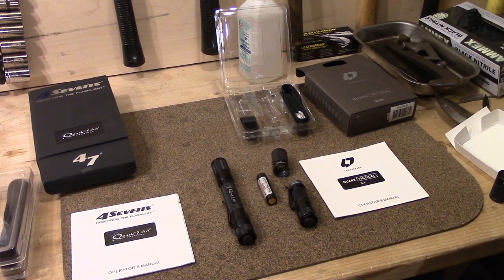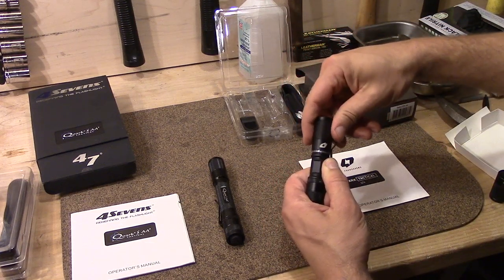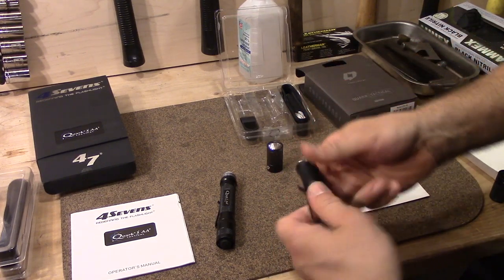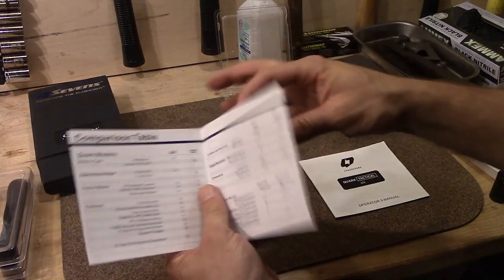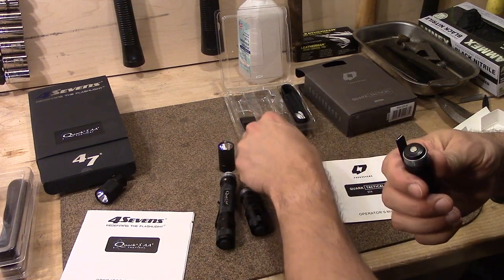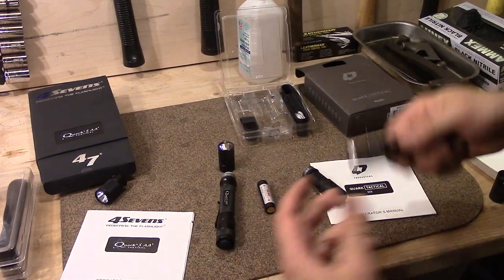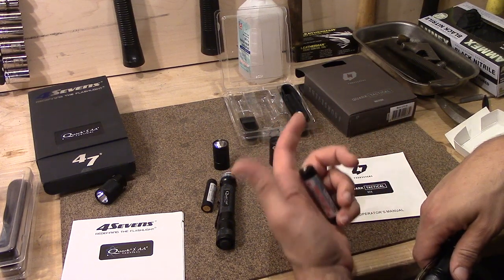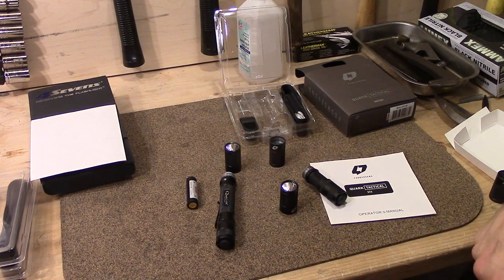answer about Quark Tactical heads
This is a video answer to Aimless Wanderer on the Multitool.org forums.